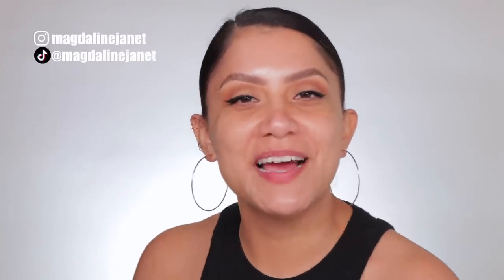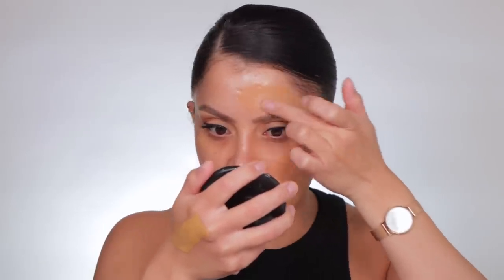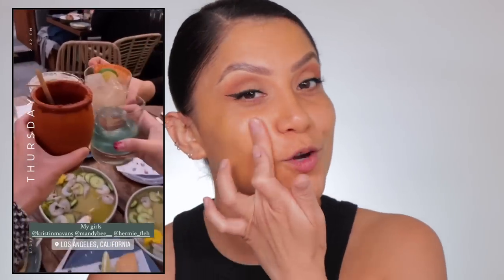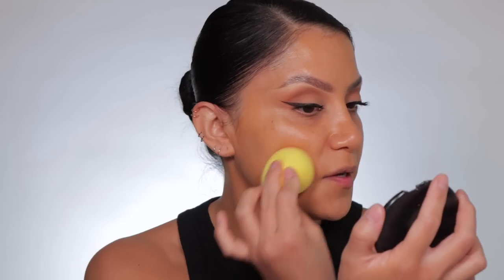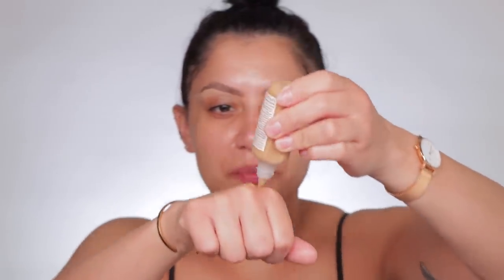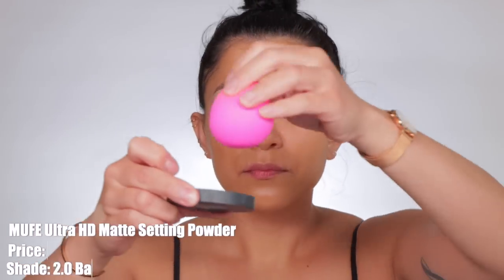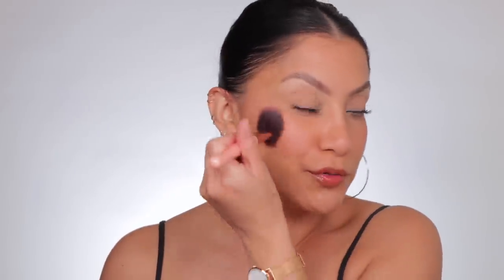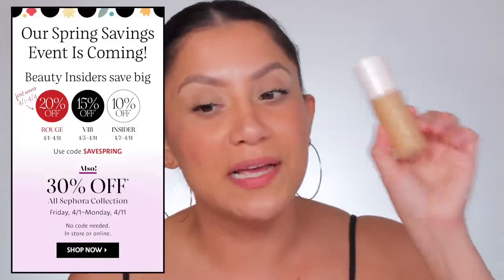2 DAY WEAR *new* RARE BEAUTY POSITIVE LIGHT TINTED MOISTURIZER SPF 20 *oily skin* | MagdalineJanet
Hola my beautiful familia! ♥️ Fam! So today I'm reviewing the NEW Rare BeautyPositive Light Tinted Moisturizer SPF 20. I’m doing a full review, first impressions and a 2 day full day wear test of this RB Tinted Moisturizer. As you guys know, I’m always looking for the next greatest in complexion makeup to control the OILS lol so let see how this balm foundation works out! 🤔I really hope you enjoy this one ❤️ @RareBeauty

Where to buy Rare BeautyPositive Light Tinted Moisturizer SPF 20
Shade: 38n or 40n (used in video)

Makeup/ Skin Care talked about/used (on & off camera):
Glow Recipe Watermelon PHA +BHA Pore-Tight Toner
Sephora Collection Vitamin C
belif Moisturizing Eye Bomb
Glow Recipe Plump Cream
Coola Sunscreen
Tula Sunscreen
SC blush - Over The Moon
UD Vitamin C Setting spray

Tools:
Powder Puffs I use (daily!)

For reference, here are a few shades I am in, other foundations ☺️:
L'Oreal Infallible Fresh Wear - 490 Golden Amber
Maybelline SuperStay- 310 Sun Beige
Charlotte Tilbury - 7.5 Neutral
Maybelline Fit Me- 310 Sun Beige
Milani - Sand Beige
Dermablend 41n or 43n
Estée Lauder - 4N1 Shell Beige
Nars - Barcelona
Tarte Amazonian Clay - 36N
Huda Beauty - 330n Butter Pecan
MAC Studio Fix - NC38 or C5
NYX Total Control Pro - Classic Tan
Fenty Pro Fil'tr - 290 or 300
Fenty Skin Tint- 11
UOMA- Honey Honey T2N
Catrice True Skin- Neutral Toffee
Essence 170
Morphe - Tan 17
Neutrogena - 5.0 Fawn
Kosas 280
MUFE- 2N34 Honey